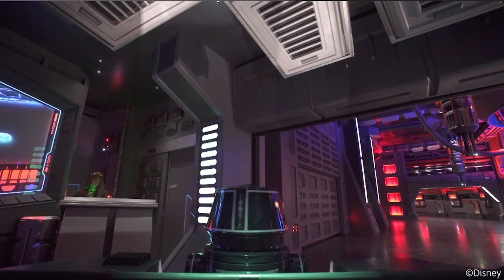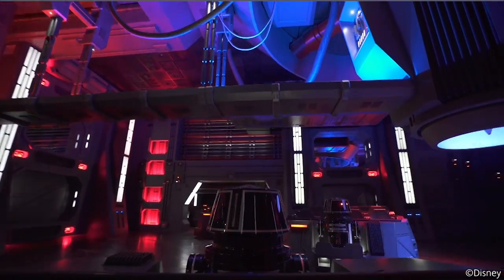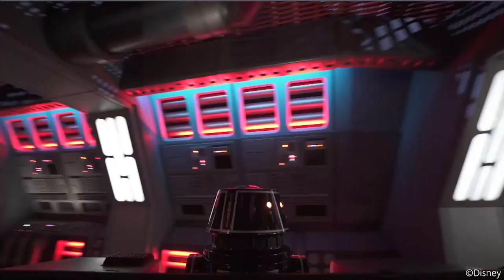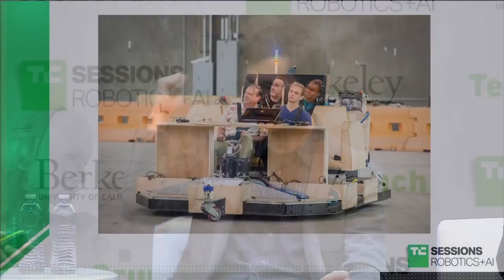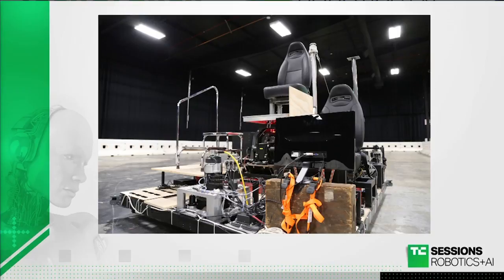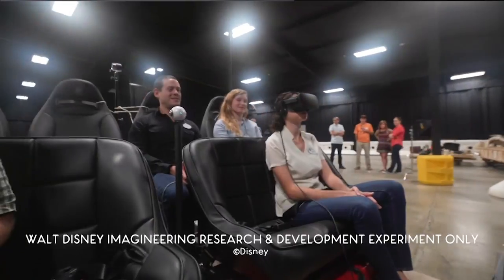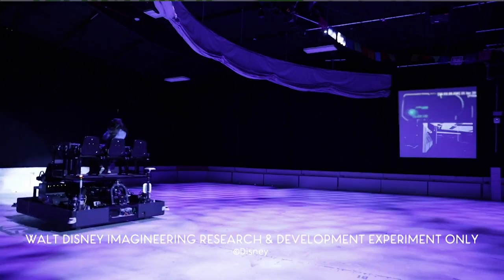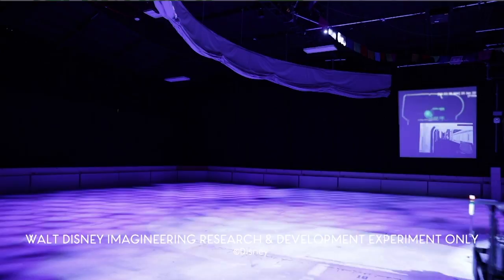How Disney created the Star Wars: Rise of the Resistance attraction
Ever wonder how Disney builds its park attractions? R&D Imagineering experts take us through how the Star Wars: Rise of the Resistance attraction was engineered – from free ranging vehicles to virtual reality.